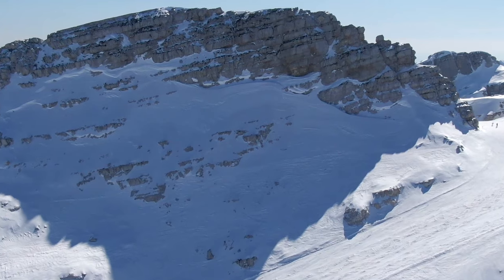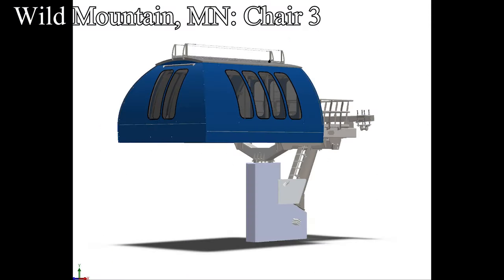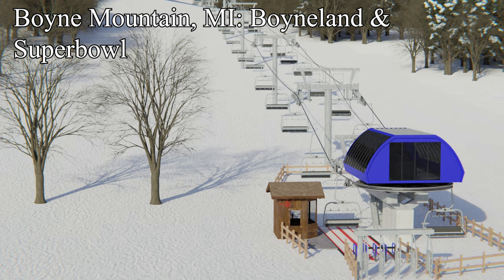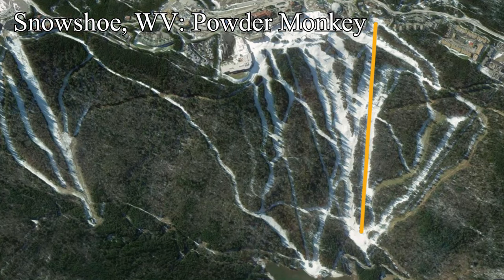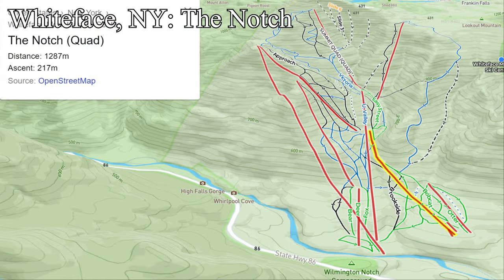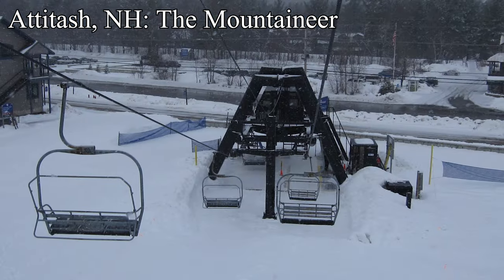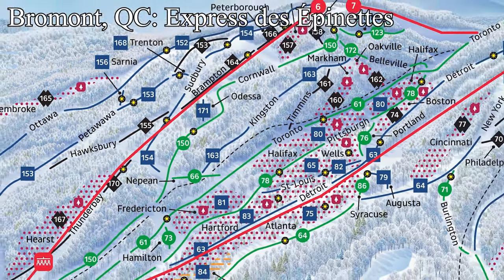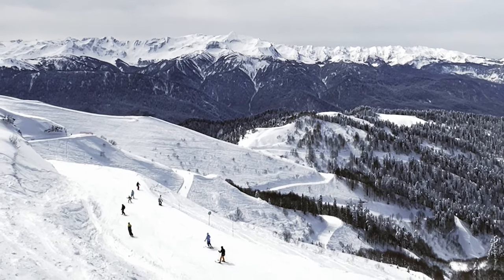The 2023 Lift Projects: A Breakdown (Part 2-Midwest & East Coast)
A (not so) brief summary of all the lifts built in 2023. Aside from the one at that vineyard, because this is a skiing channel.

This video was written in June and recorded/edited throughout September. I apologize for any outdated information/photographs, but that was the only timeframe that this video could be produced.

00:00 Intro
01:04 Bottineau Winter Park, ND
01:35 Buck Hill, MN
02:03 Lutsen Mountains, MN
02:49 Wild Mountain, MN
03:17 Trollhaugen, WI
03:47 Snowriver, MI
04:33 Nub's Nob, MI
05:03 The Highlands at Harbor Springs, MI
05:49 Boyne Mountain, MI
07:18 Mt. Holly, MI
07:47 Alpine Valley, MI
08:19 Perfect North Slopes, IN
08:52 Snowshoe, WV
09:21 Massanutten, VA
09:51 Holiday Valley, NY
10:39 Belleayre, NY
11:09 Gore Mountain, NY
11:38 Whiteface, NY
12:24 Mt. Southington, CT
12:55 Berkshire East, MA
13:28 Middlebury Snowbowl, VT
13:59 Loon Mountain, NH
14:43 Attitash, NH
15:32 Sunday River, ME
17:05 Sugarloaf, ME
17:51 Bromont, QC
18:21 Sommet Olympia, QC
18:51 Mont Tremblant, QC
19:19 Mt. St. Louis Moonstone, ON
20:06 Beaver Valley Ski Club, ON
20:37 Outro